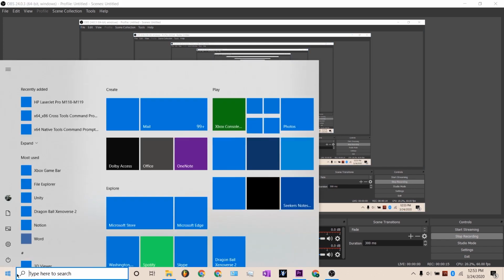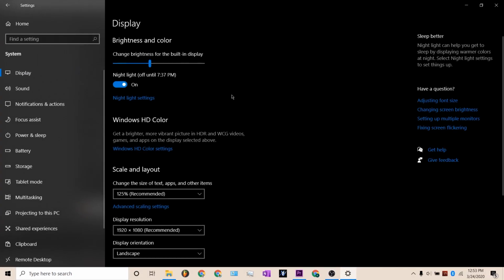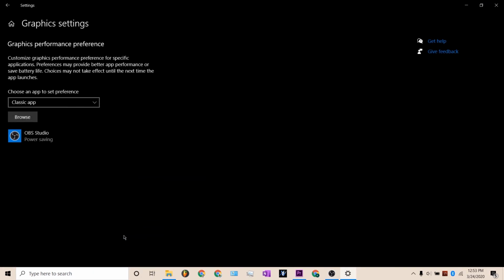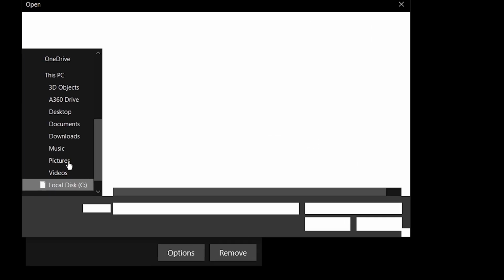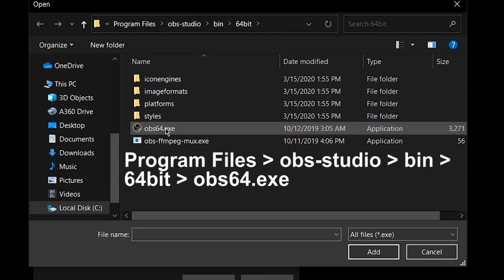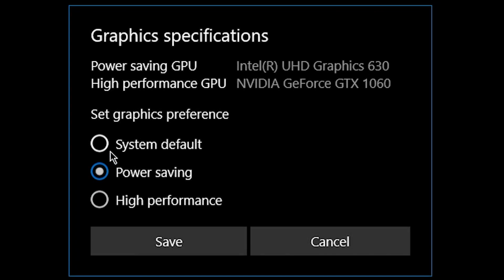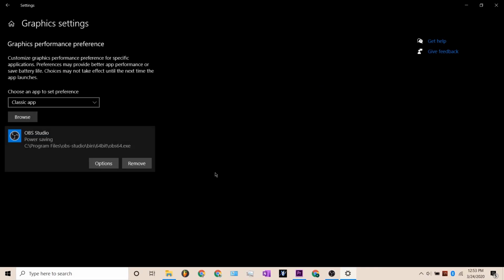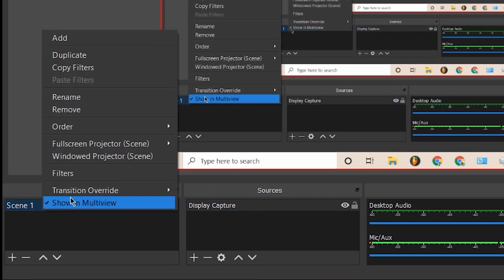How to Quickly Fix OBS Studio Black Screen in under 2 Mins | *March/April 2020 Update*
In this video, I will be showing you a quick fix for the black screen that pop ups in obs. Note that this  was done on Windows but some alternative may also be possible on macOS and Linux as well.

Tags [ignore]
how to fix obs studio black screen
obs studio march/april
obs studio tutorial
how to fix obs studio black screen 2020